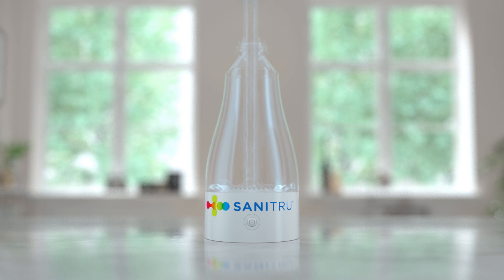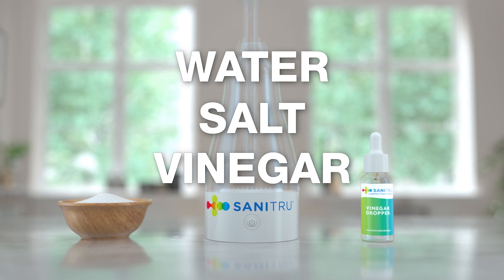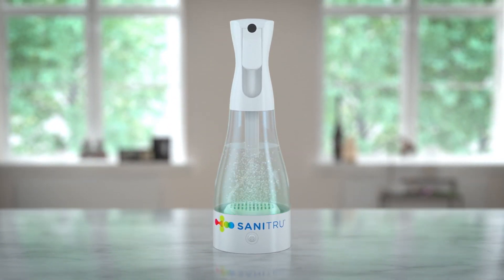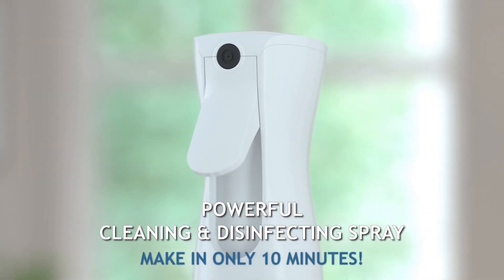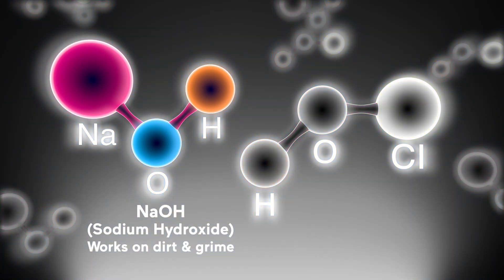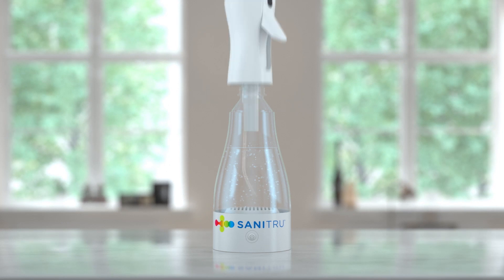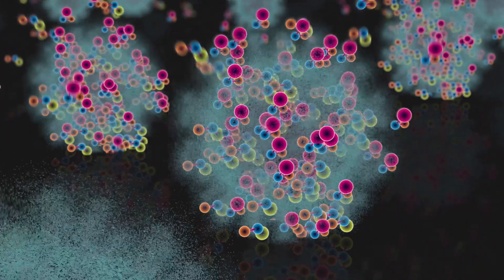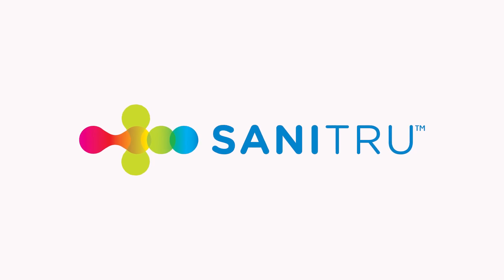How SaniTru Works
Easy, Endless Supply! Your First Batch Is Ready In Just 10 Minutes. Make your own multi-purpose cleaner and disinfectant- At Home!

Here’s why this new invention is the single best (and least expensive) way I know of to clean and disinfect virtually everything. Because SaniTru...
Is as effective as bleach for killing viruses and bacteria
Kills 99.9% of germs
Cost pennies to make
Is All-natural, non-toxic, and environmentally-friendly
SaniTru is an easy-to-use portable appliance that relies on the science of electrolyzed water to turn your tap water into a powerful multi-purpose cleaner. You’d be surprised what simple ingredients like water, salt and vinegar could do. SaniTru works on simple chemistry. You start with the right proportions of salt, water and vinegar. When an electrical current is applied to the solution, the molecules are break and combined into 2 new molecules- hypochlorous acid (HOCl)and sodium hydroxide (NaOH). These two ingredients are remarkable detergent and disinfectant that is more powerful than bleach and 100% natural.